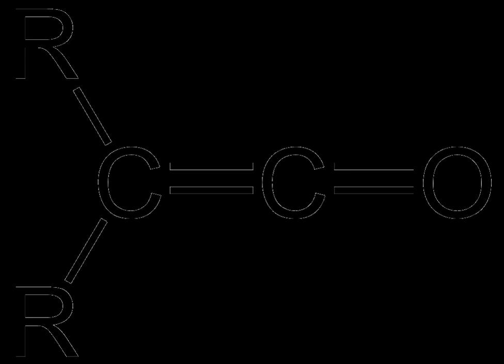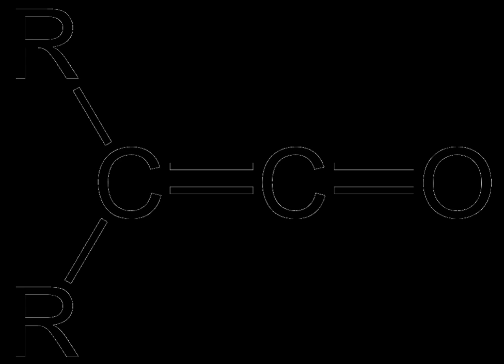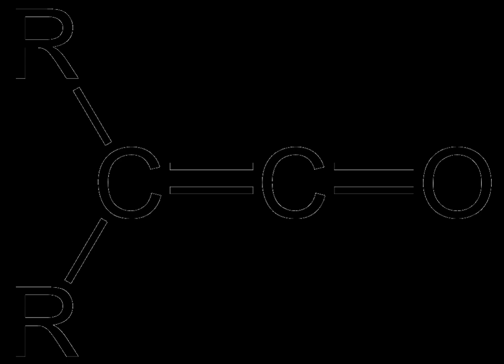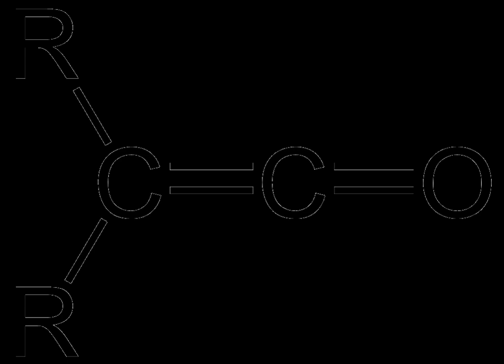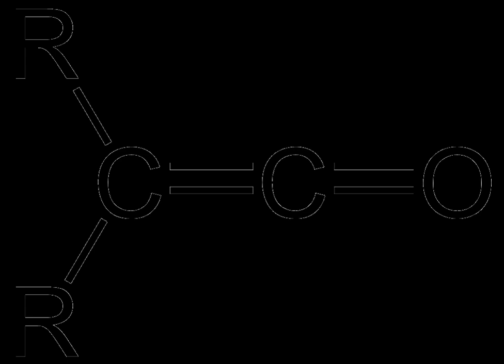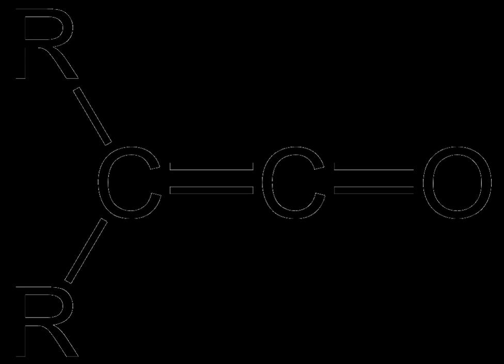Ketene | Wikipedia audio article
00:00:23 1 Preparation
00:01:50 2 Reactions and applications
00:03:34 3 See also

- Socrates

SUMMARY
A ketene is an organic compound of the form R′R″C=C=O. Ketene also refers to the specific compound CH2=C=O, the simplest ketene molecule, which is occasionally called ethenone. Although they are highly useful, most ketenes are unstable, so they are not usually isolated during a reaction process.